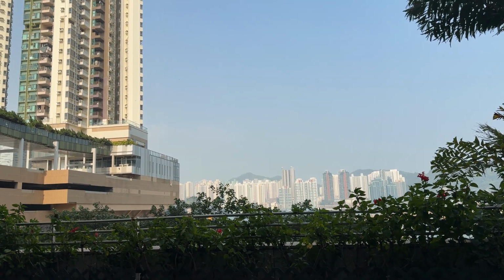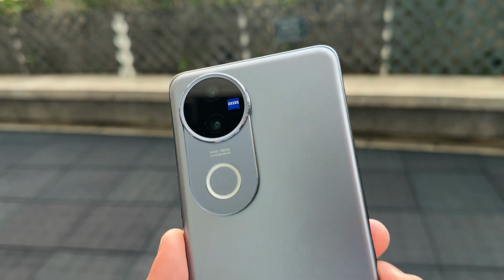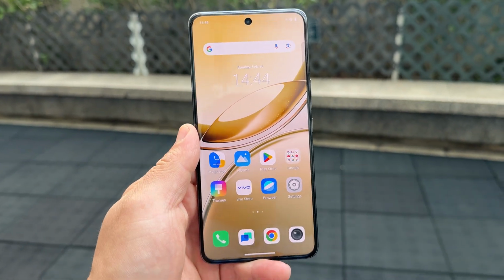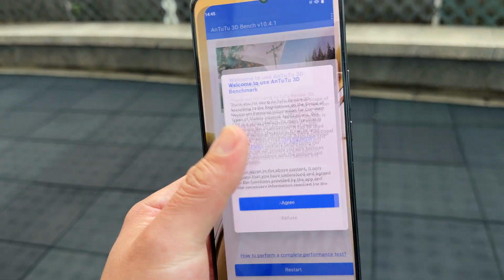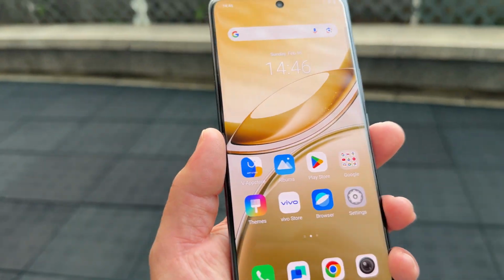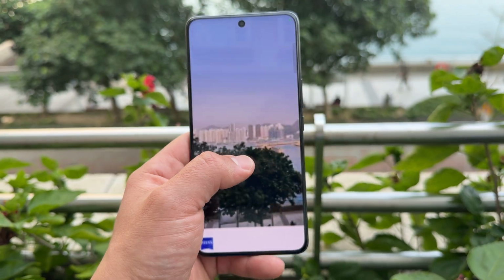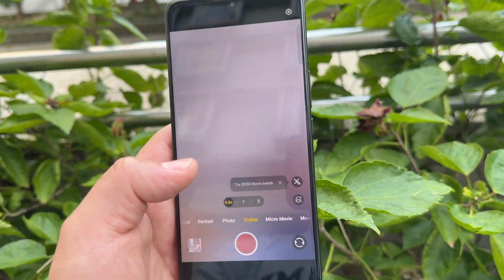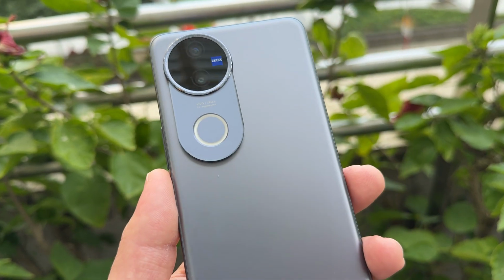Vivo V50 Impressions 50MP CAMERA KING! 👑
Here are my first impressions of the Vivo V50! A true 50MP CAMERA KING in terms of design, battery life and camera capabilities! Another awesome midrange master from Vivo!